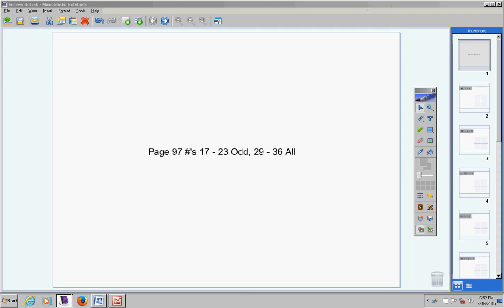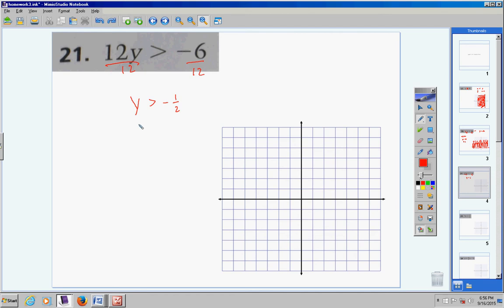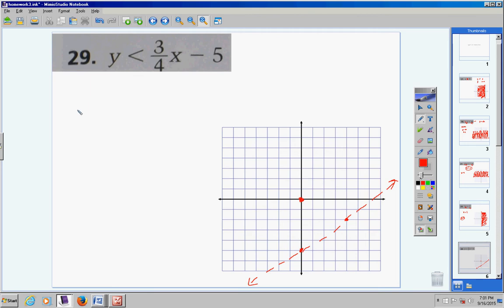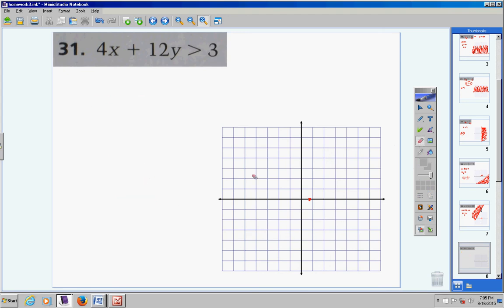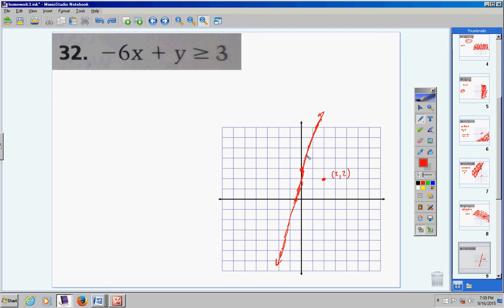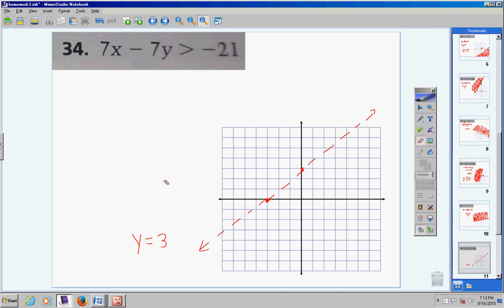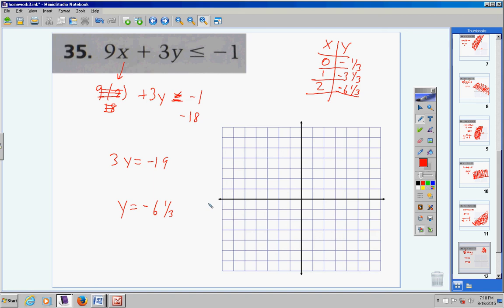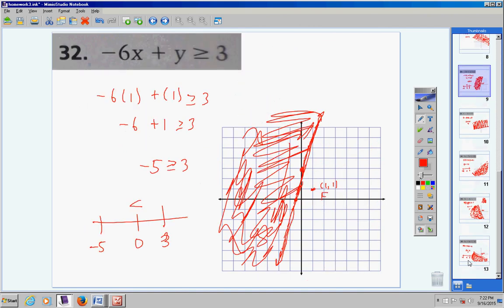Algebra 2 Lesson 2.5 Homework